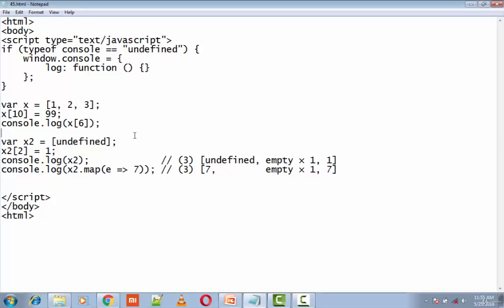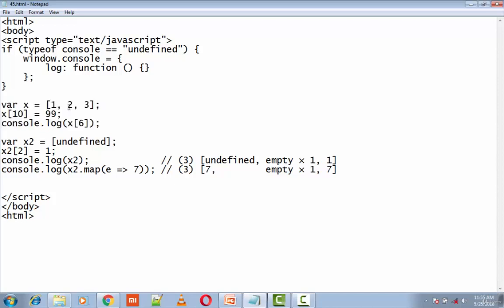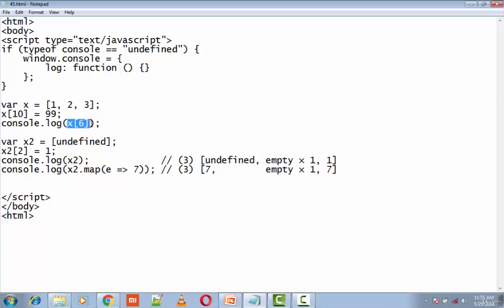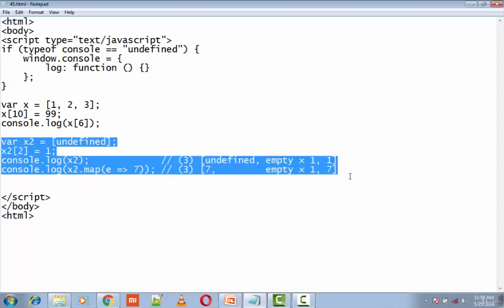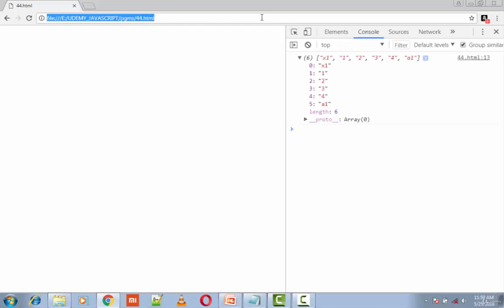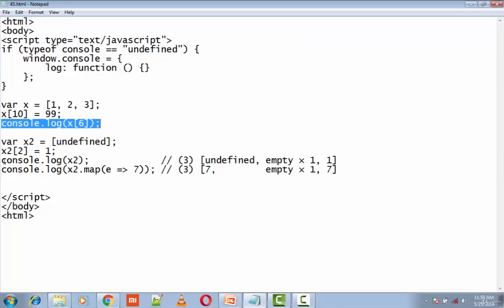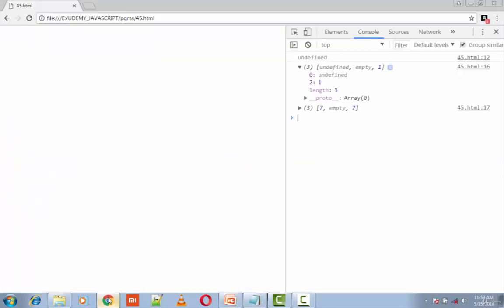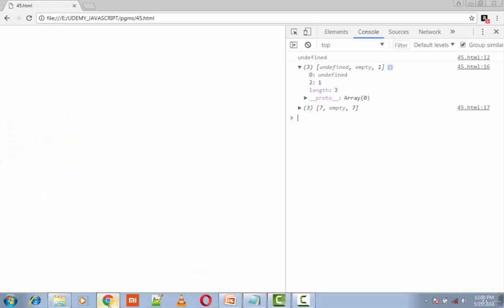66 what is the output of the given code